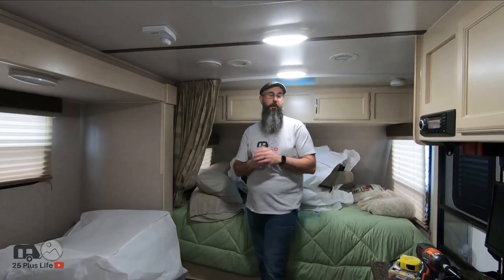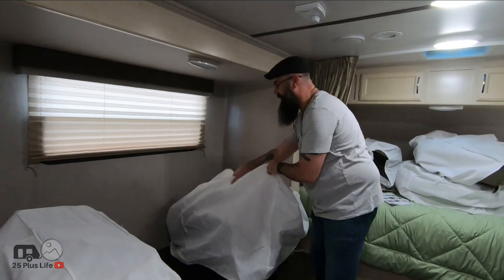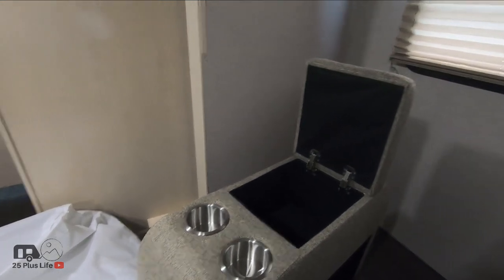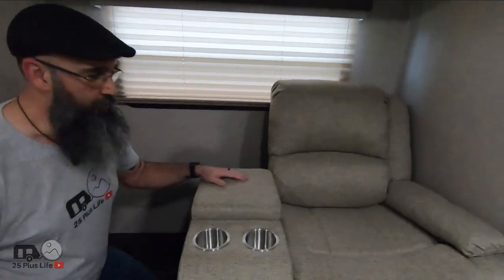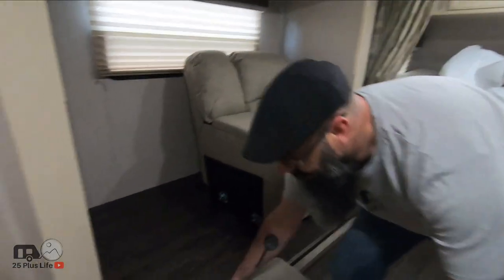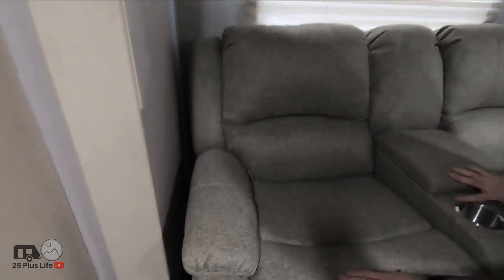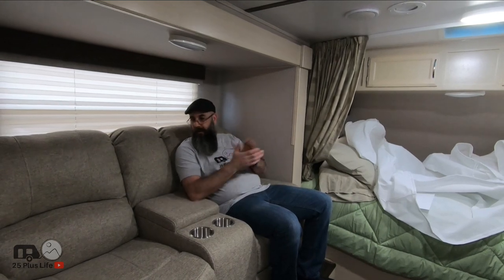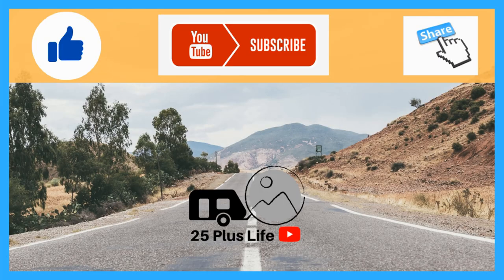Goodbye Dinette - RECPRO 70'' Charles Reclining Loveseat Assembly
Today we take another step in completing our 2019 Winnebago Micro Minnie 2100BH and install The Charles 70" Recliner Loveseat from Recpro.com

🧗Originally from New Hampshire, In 2017 our youngest daughter asked us to take her on a vacation anywhere that had palm trees. Little did we know, that would start us down a path of travel. In 2022, After 28 years of marriage, Our kids, now grown, ventured out onto their own and left us with an “Empty Nest”. Seizing on an exploding real estate market, we sold EVERYTHING and hit the road in our brand new 2023 Grand Design 22MLE. Our videos serve as a diary and an open window to REAL RV life.

✅ If you’d like to learn more, we suggest starting with this playlist from the very beginning of our Full -Time RV Life journey

🛒 Want ideas for MUST have RV gear and accessories That we personally have purchased and use every day? We have lists to help you outfit your RV, make RV life easier, and more!

📫 Physical correspondence can be sent to:
 Bob & Karri c/o Life Redesigned
 5753 Highway 85 North
 Box 5827